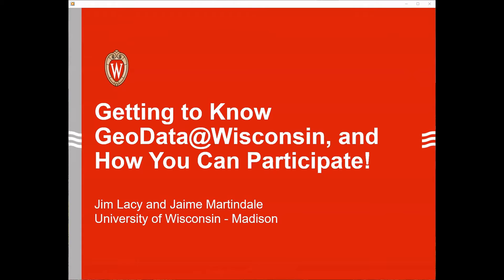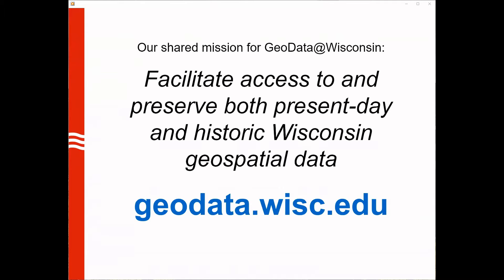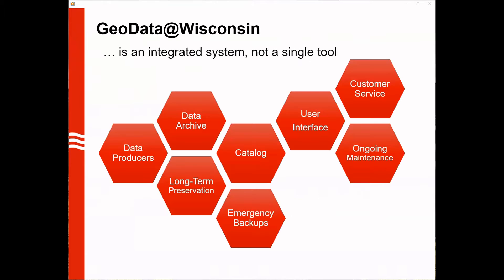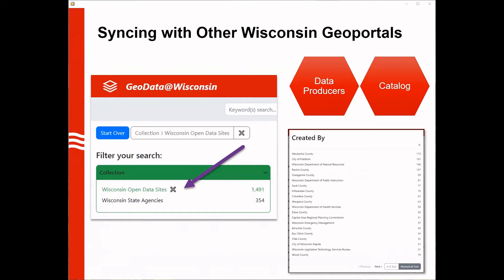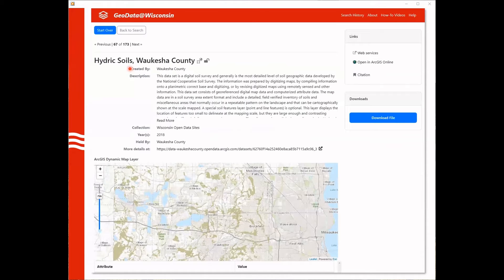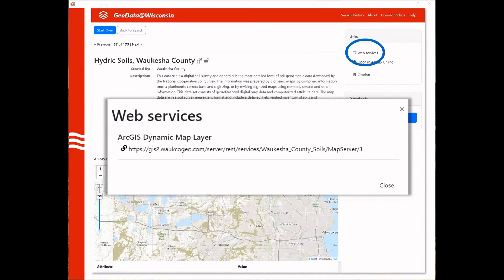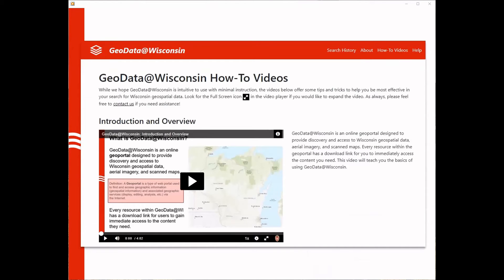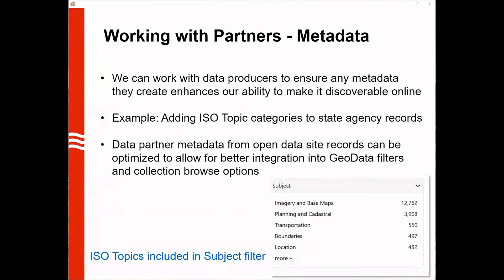Getting to Know GeoData@Wisconsin, and How You Can Participate!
GeoData@Wisconsin is a statewide geoportal containing nearly 21,000 free Wisconsin spatial datasets produced by local, regional, state and federal government organizations. First established in 2014, GeoData@Wisconsin has grown tremendously over the past two years thanks to support from the Wisconsin geospatial community. In our presentation, we will briefly demonstrate some key features of the geoportal and discuss how you can make your data discoverable through GeoData@Wisconsin. We’ll also share some tips and tricks for how you can help us interoperate with your own ArcGIS Hub site.